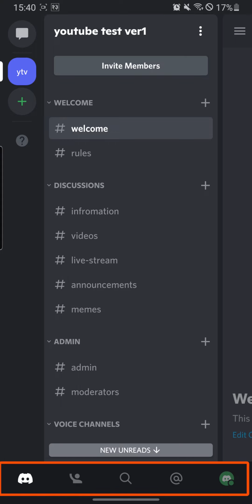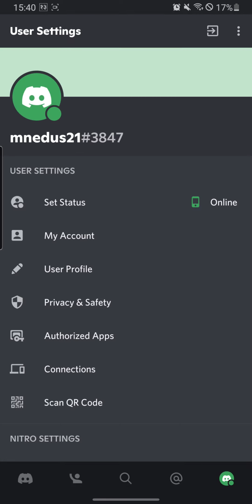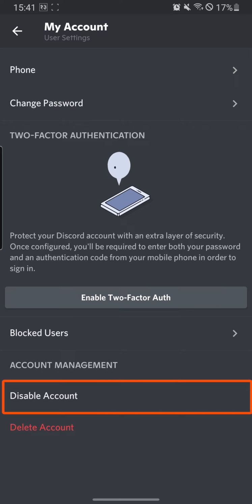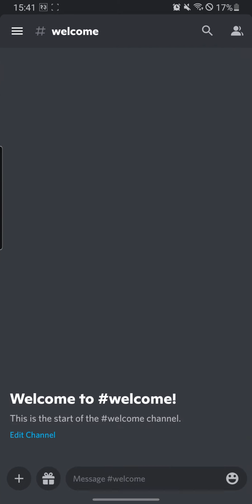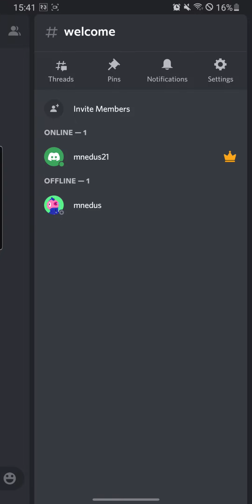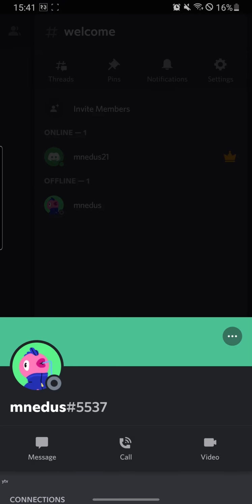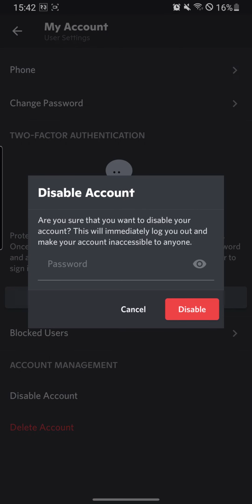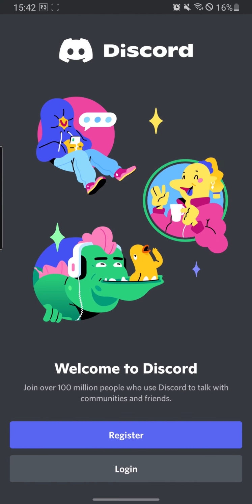How to Disable Discord Account on Android Mobile App? Discord Tutorial